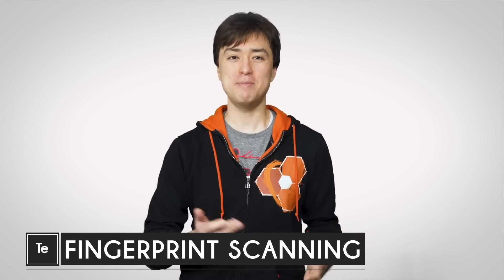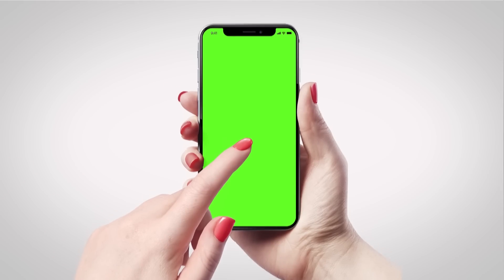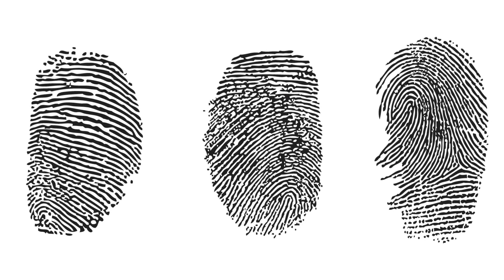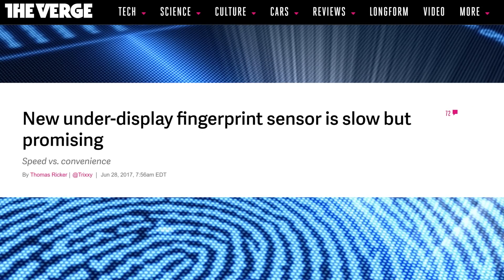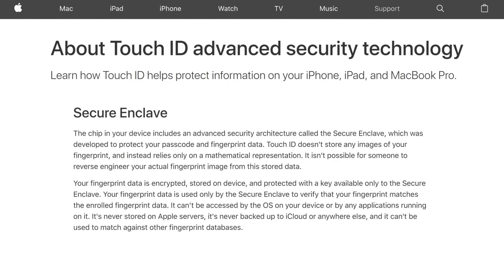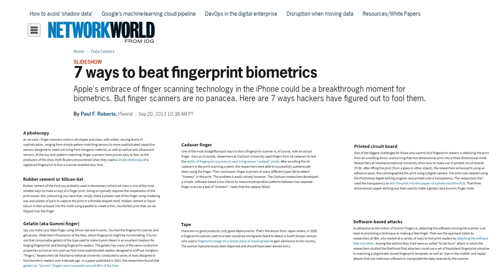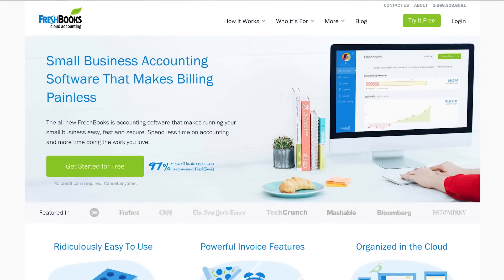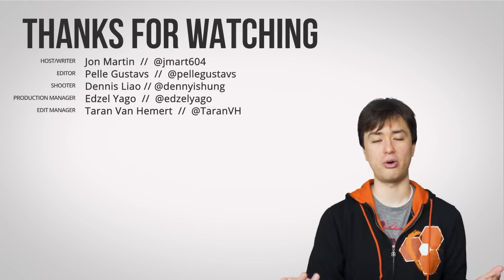How Does Fingerprint Scanning Work?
Fingerprint scanners built into phones and computers make it easy to gain access without a clunky password or PIN, but how have they gone from the realm of spy films to becoming a mainstay on modern consumer gadgets?